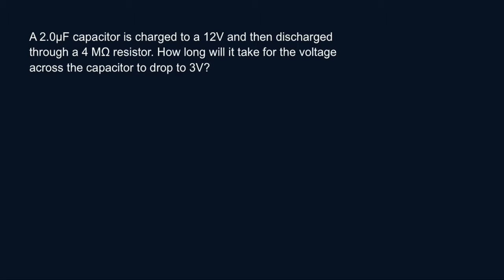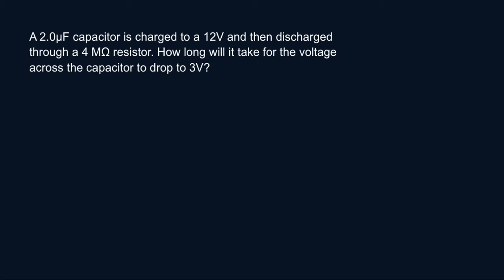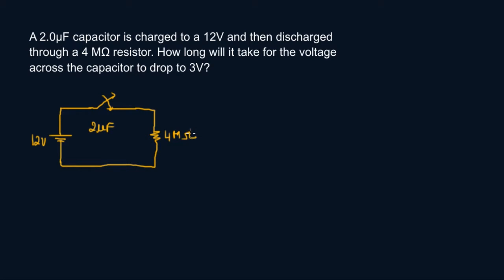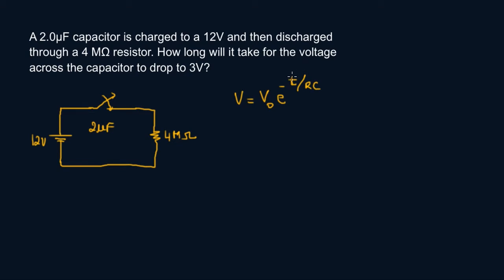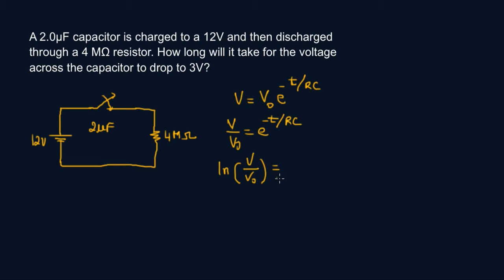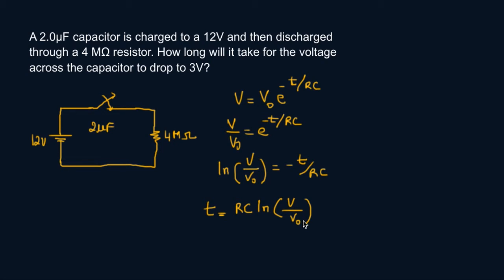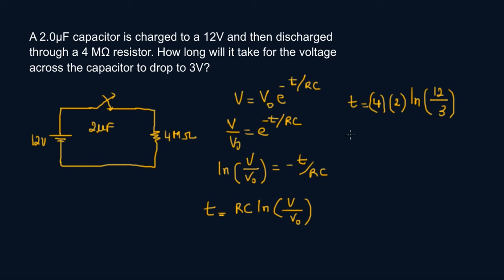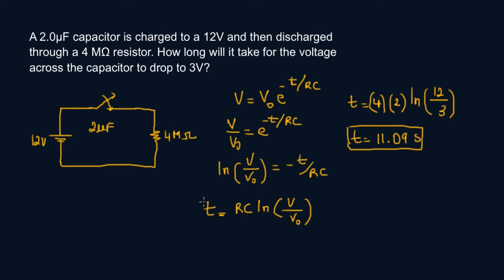Calculating Time it takes for Voltage to drop in RC Circuit